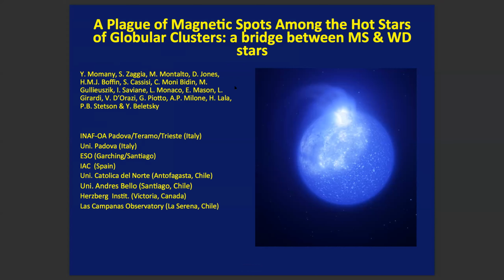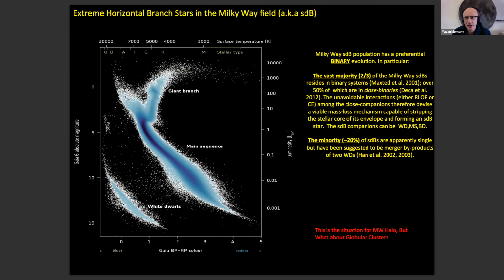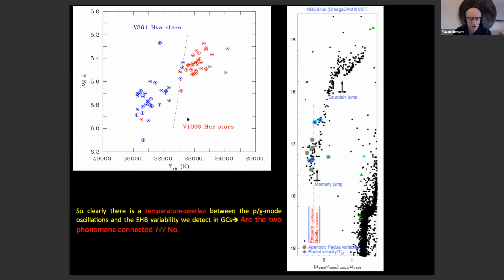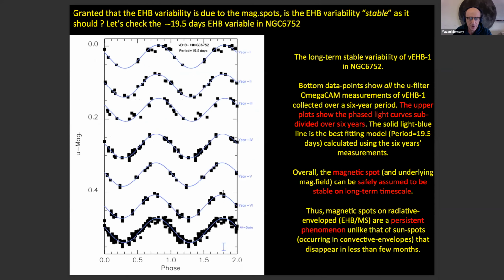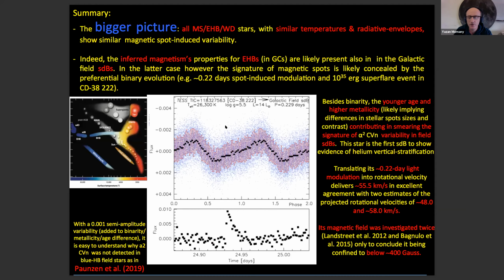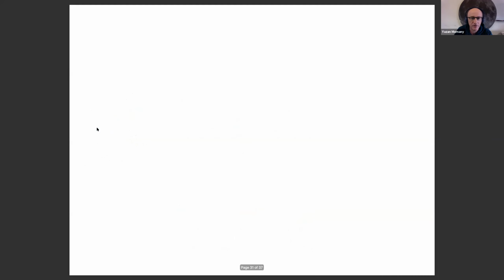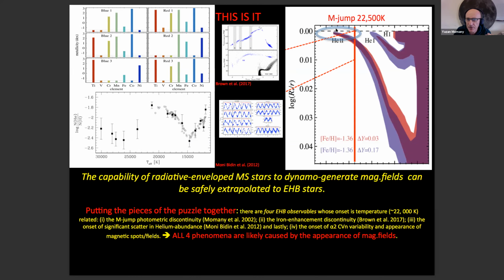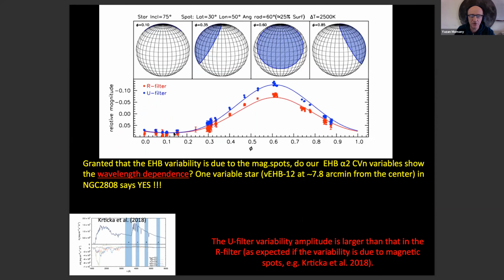Magnetic spots among the EHB stars: a bridge between Main Sequence and White Dwarf stars.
Yazan  Momany:  A   plague  of  magnetic  hot/bright   spots  (α2  CVn
variability)  among  the  Extreme  Horizontal Branch  (EHB)  stars  of
Globular  Clusters: a  bridge  between young  Main  Sequence (MS)  and
defunct White dwarf (WD) stars.

A short  15 minutes talk at  the "OBA Stars: Variability  and Magnetic
Fields" St. Petersburg  (Russia), held online 26-30,  April, 2021. The
talk    is   based    on   the    Momany   et    al.    (2020,    DOI:
10.1038/s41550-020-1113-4) published  article, and is  fully presented